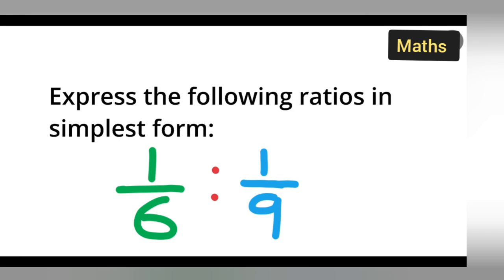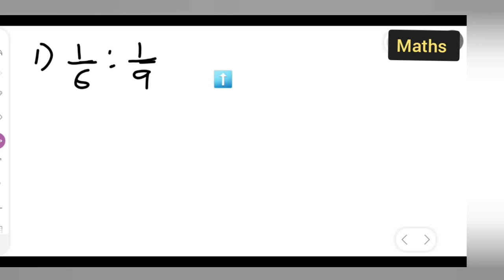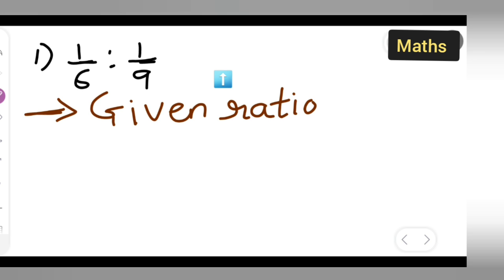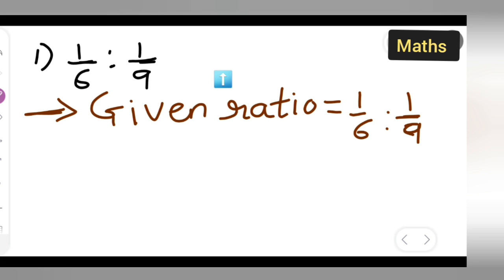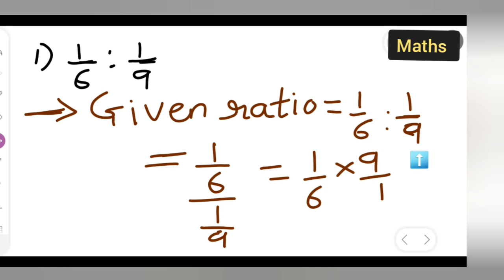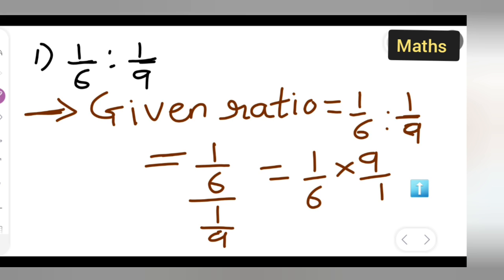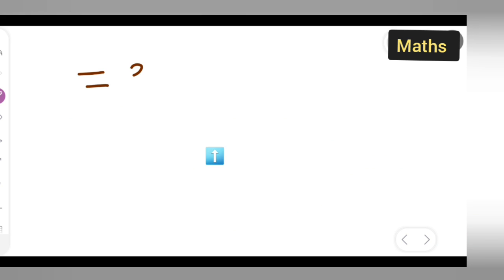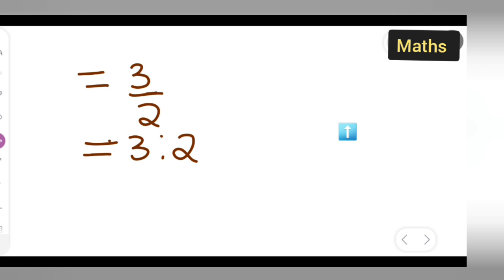Express the following ratios in simplest form: 1/6 : 1/9 | class 7th maths ratio and proportion